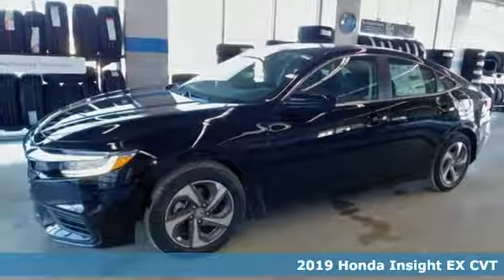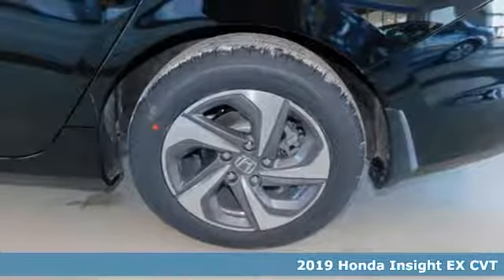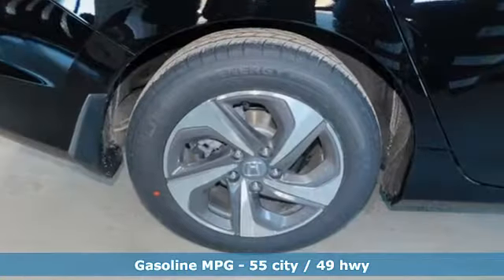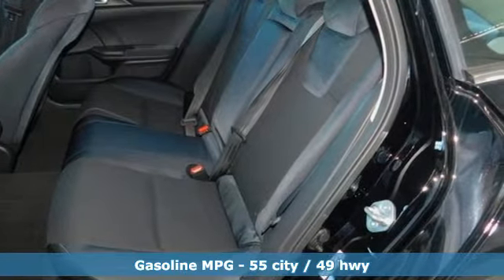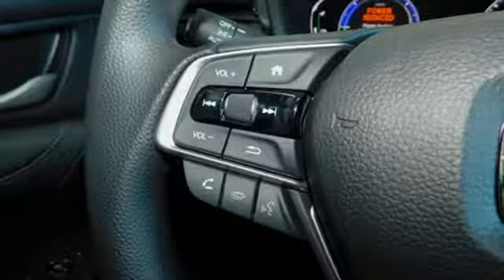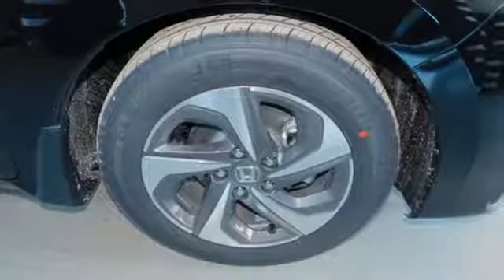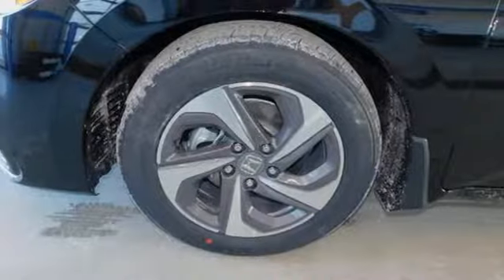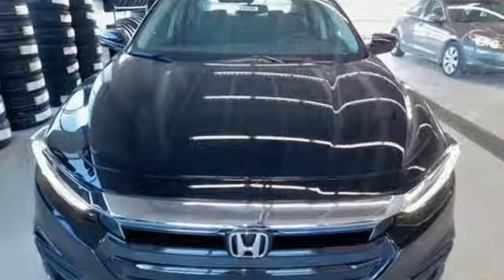New 2019 Honda Insight Bowling Green OH Perrysburg, OH #19186 - SOLD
Year: 2019
Make: Honda
Model: Insight
Trim: EX
Engine: 1.5L I4 SMPI Hybrid DOHC 16V LEV3-SULEV30
Transmission: CVT
Color: Black
Interior: Black
Stock #: 19186
VIN: 19XZE4F5XKE025503
Crystal Black Pearl 2019 Honda Insight EX FWD CVT 1.5L I4 SMPI Hybrid DOHC 16V LEV3-SULEV30 Only 15-20min south of the Toledo area!, Insight EX, 4D Sedan, 1.5L I4 SMPI Hybrid DOHC 16V LEV3-SULEV30, CVT, FWD, 16" Aluminum Alloy Wheels, 8 Speakers, ABS brakes, AM/FM radio: SiriusXM, Exterior Parking Camera Rear, Fabric Seat Trim, Front Bucket Seats, Front Center Armrest, Illuminated entry, Low tire pressure warning, Remote keyless entry, Split folding rear seat.brbrThink Thayer Honda for service, value and selection. If its about the price think Thayer Honda as well. Only a short drive from the Toledo or Findlay area. Recent Arrival! 55/49 City/Highway MPGbrbrbrThink Thayer - for your One-Stop Shopping Experience!

Address:
1019 N Main St